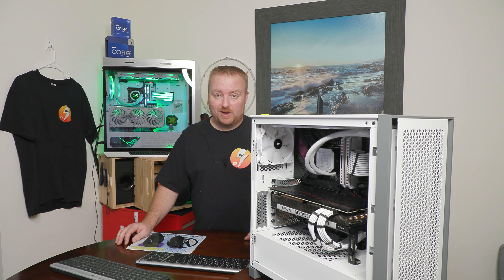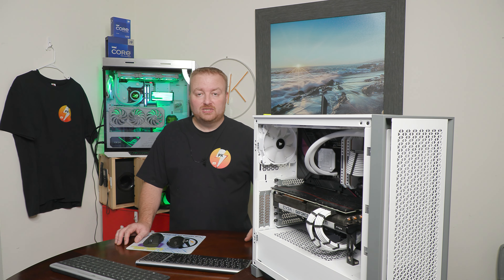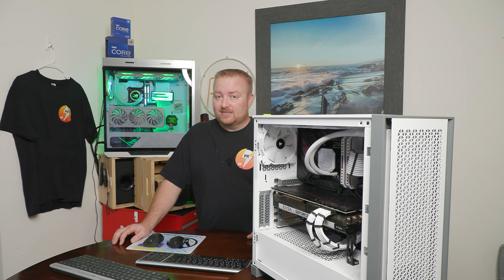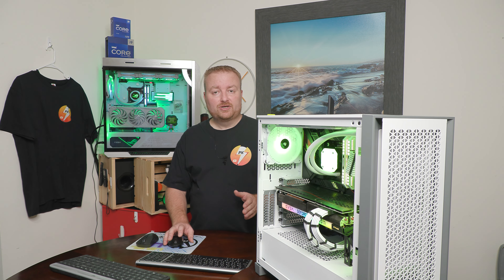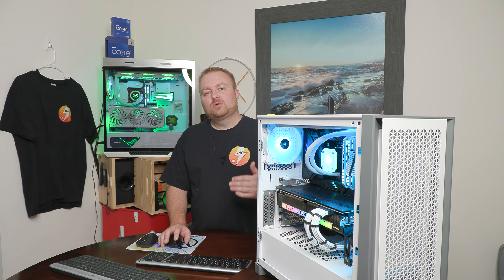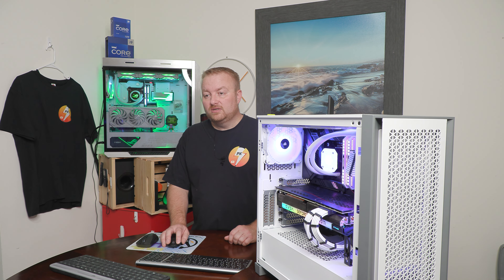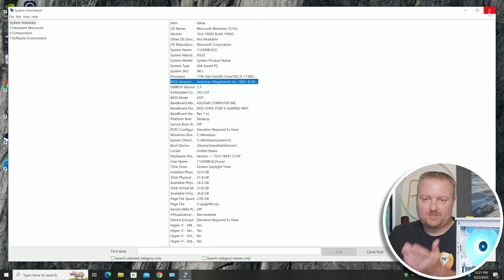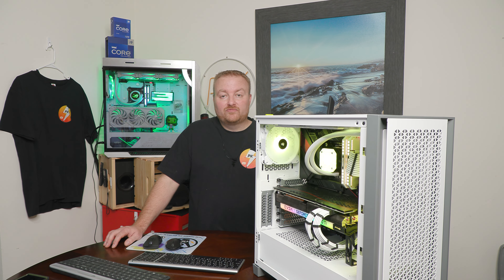How To Update Asus BIOS | step-by-step on a Z590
How To Update Motherboard BIOS | step-by-step

In this video I show you How To Update Motherboard BIOS | step-by-step

                                      - The PC in this video - SHE HULK -